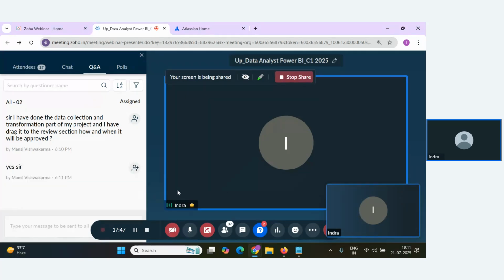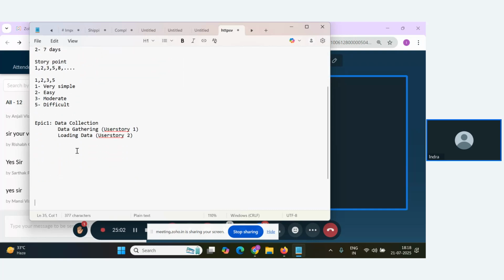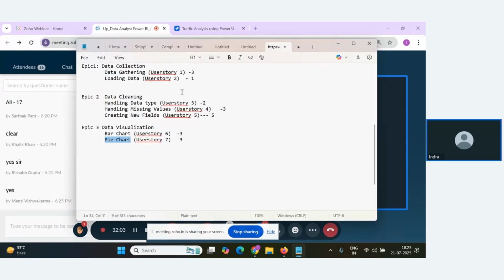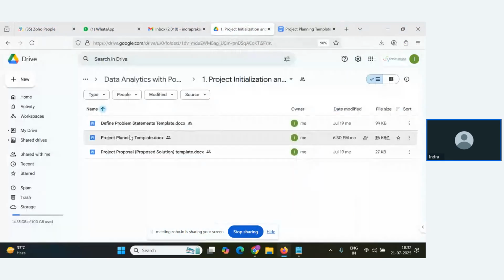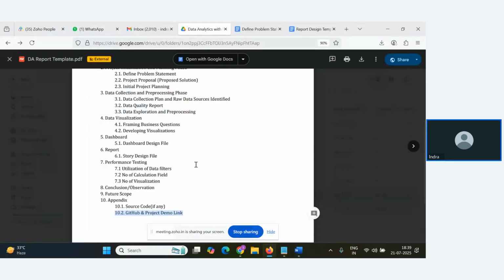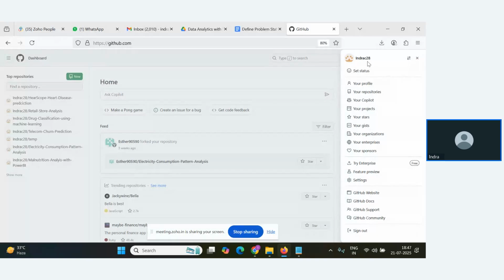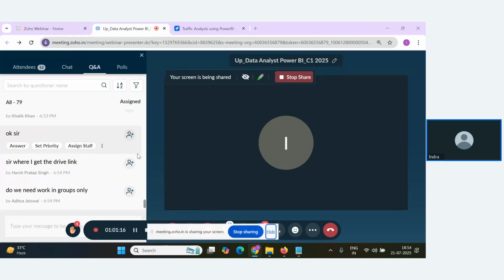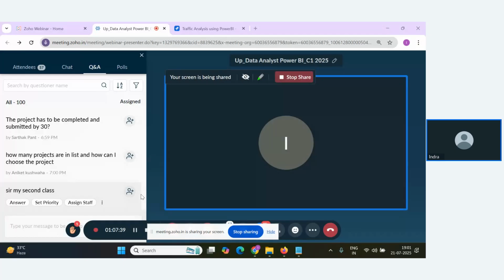Up Data Analyst Power BI C1 2025 (Session 15)